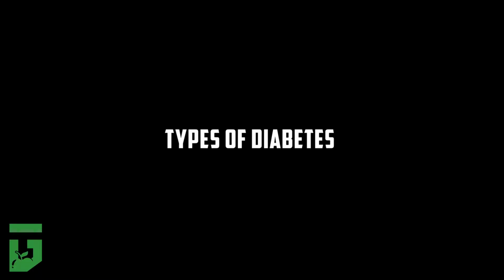Episode 05 - Why Medicines Won't Cure Your Diabetes | Vaibhav Garg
There's a lot of info and advice out there about diabetes, but some of it is wrong or bad. And following advice that's wrong could make people with diabetes really sick.

People with diabetes need to make healthy food choices, stay at a healthy weight, move more every day, among other practices. It’s a lot to do. It’s not easy, but it’s worth it!

In this video I have shared the must knows on diabetes and how to keep it under control.

Have a question about diabetes? Just drop it in the comments or ping me on Whatsapp